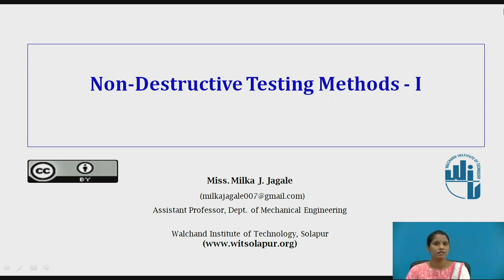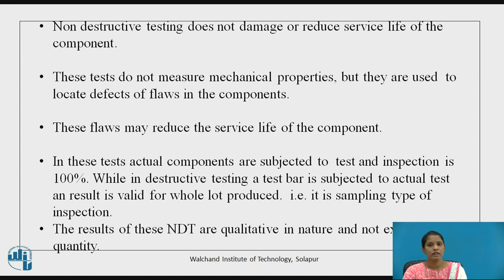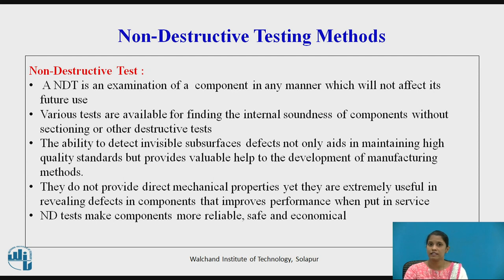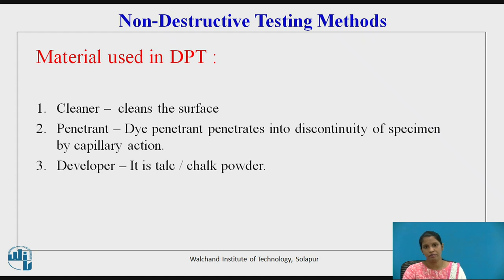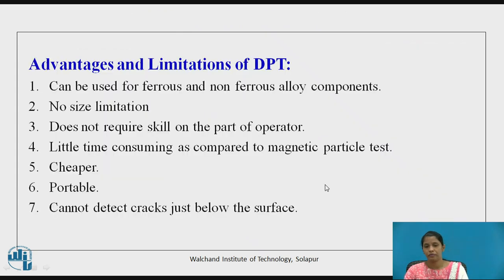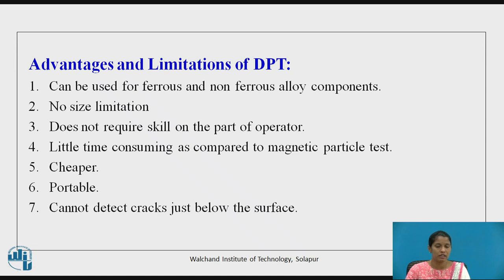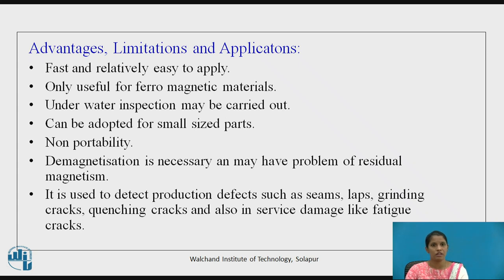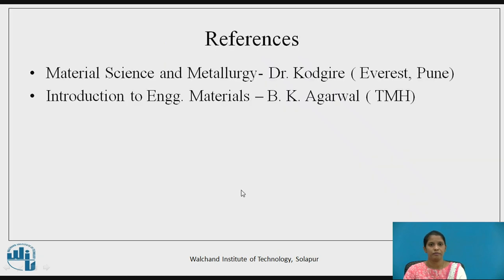Non - Destructive Testing Methods -I